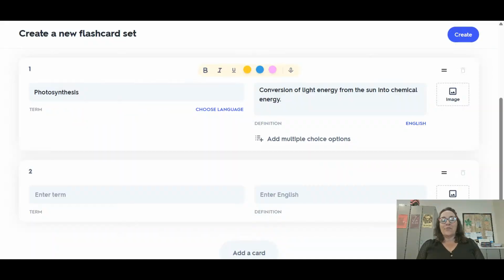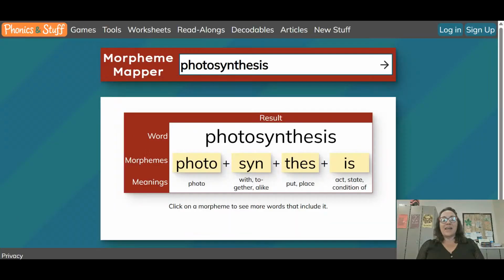The Reading Brain Explicit Systematic Instruction for fluency and comprehension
Artificial Intelligence (AI) is transforming how students learn and teachers design instruction. By using interactive technology, educators can personalize reading passages and strengthen students’ understanding of complex academic language. AI platforms such as ChatGPT can generate short, informative texts on any topic, adjusting the comprehension level to meet students’ needs. When teachers embed intentional vocabulary within lessons, learners encounter words in context, increasing engagement and retention. This routine, explicit practice mirrors the systematic approach supported by the Science of Reading—helping high school readers connect meaning to structure and improve literacy outcomes.